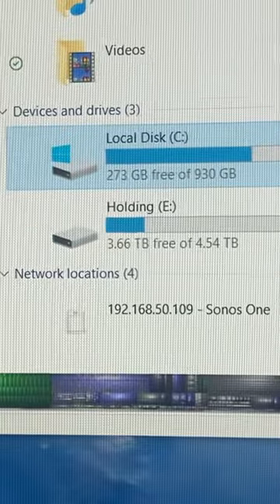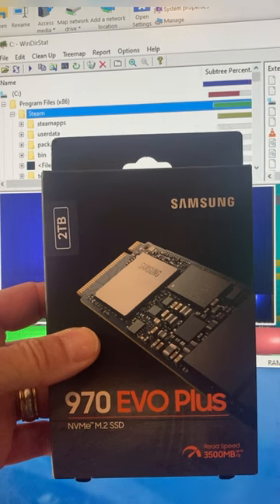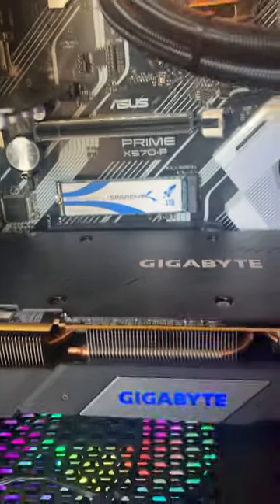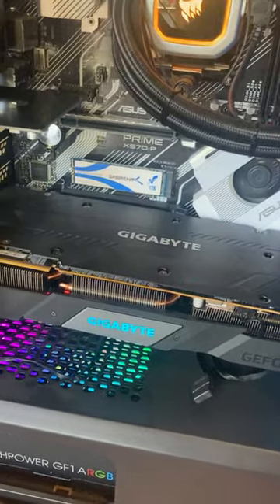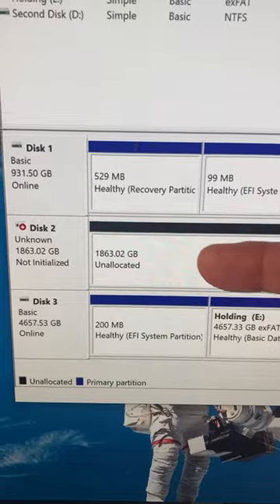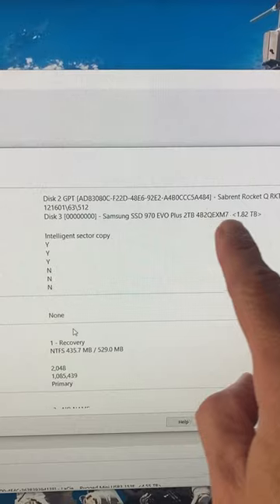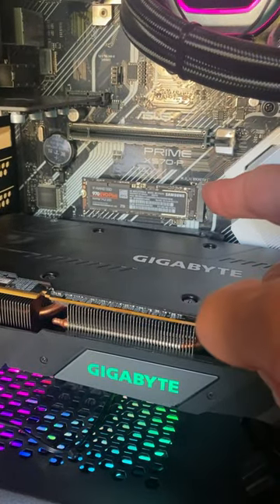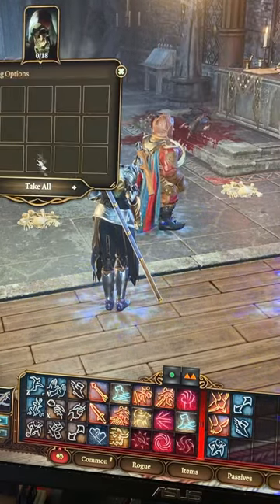Upgrading a SSD drive from 1TB to 2TB in my gaming computer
The main SSD in my gaming computer was getting filled with games and I wanted more space.  This is how I upgraded from a 1TB SDD to a 2TB SDD.